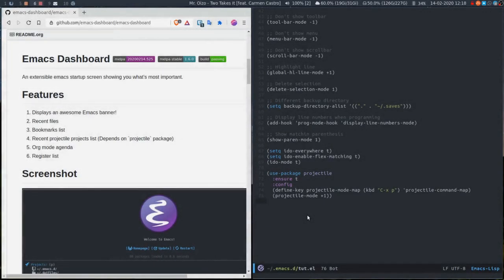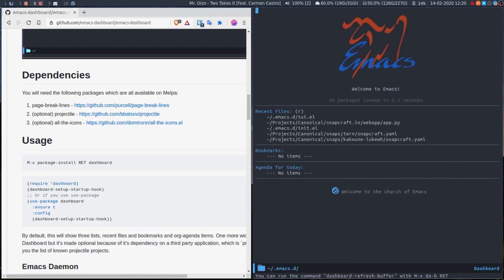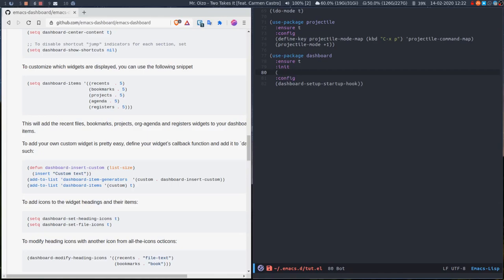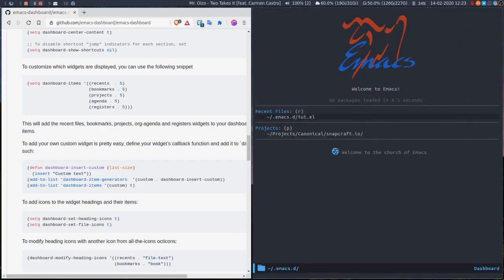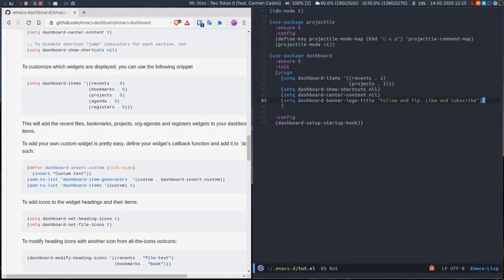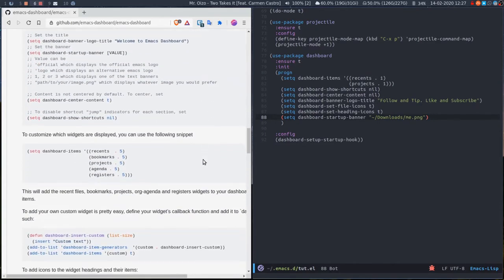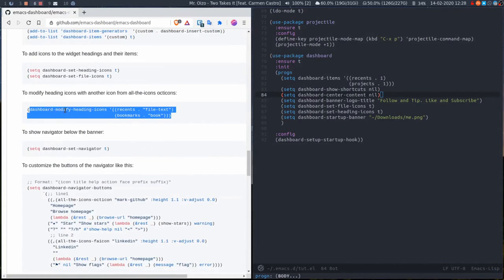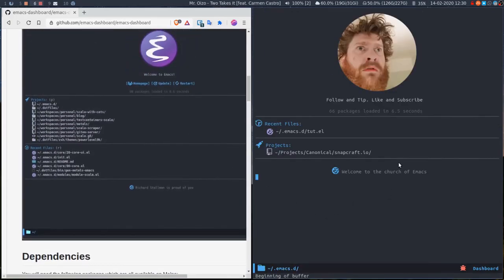Emacs - 09 - Dashboard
Setting up emacs-dashboard and change some configuration.

(I get 20LBC if you do this)